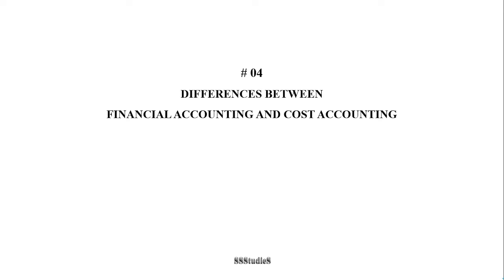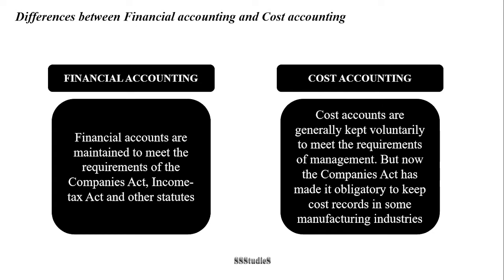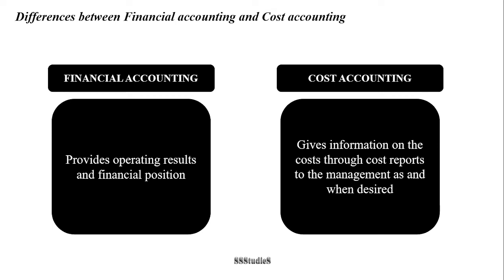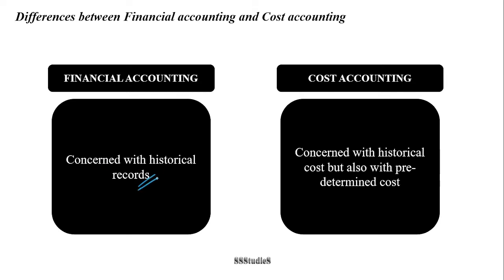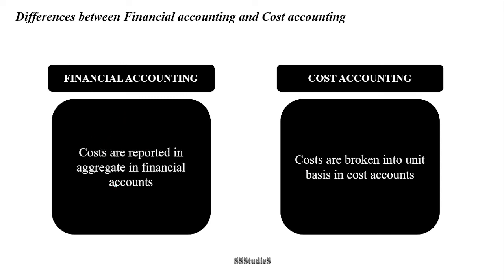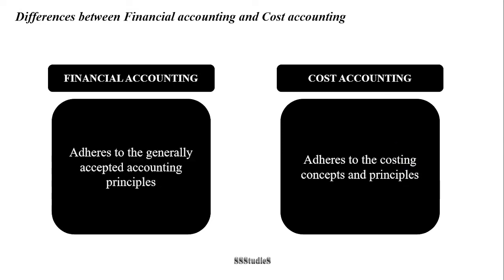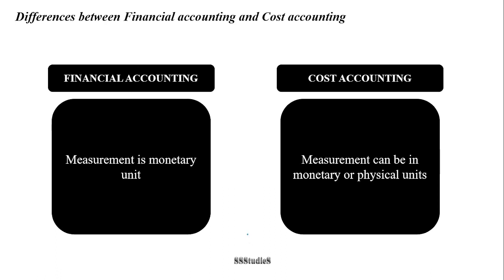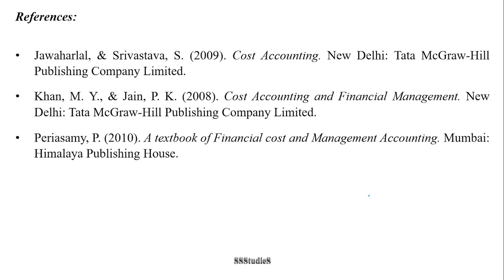#04 Cost&Management Accounting_Differences_Financial A/cing & Cost A/cing (BCom, BBA, MBA, MCom)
This video discusses the differences between Financial Accounting and Cost Accounting. Our channel helps to make your learning experience a pleasant one and acts as your private tutor, absolutely free!!!
Syllabus coverage of Mangalore University and Bangalore University